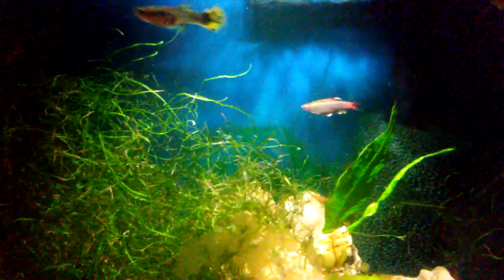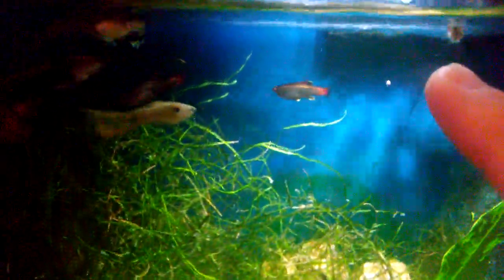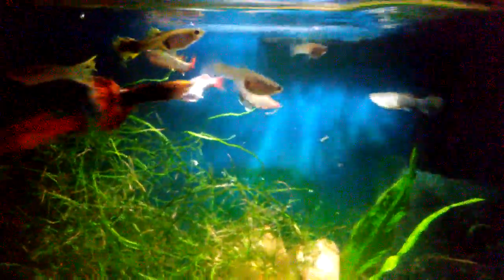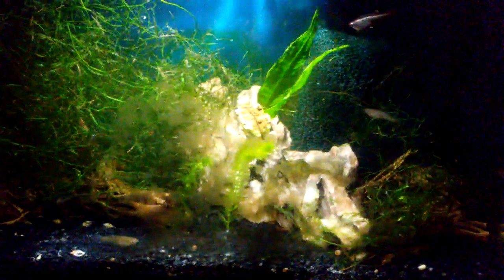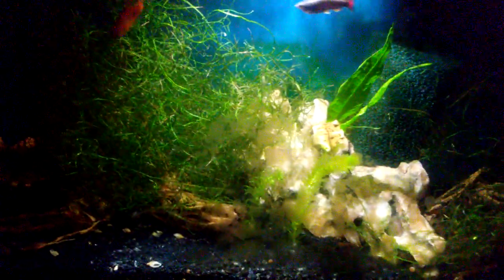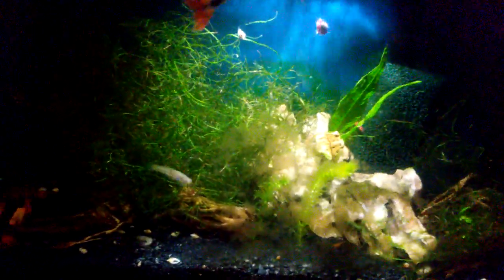First Platy Fry And Shrimp Population Growth In 5.5 Gallon Aquarium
Just recently I spotted the first variatus platy fry in my 5.5 gallon aquarium. This community tank has guppies, platies / variatus platies, white clouds, and neocaridina shrimp. The shrimp population is growing too. I added 5 shrimp about 2.5 months ago and there's at least a dozen shrimp now. I expect that will continue to rise.